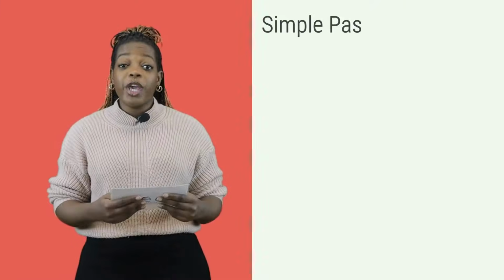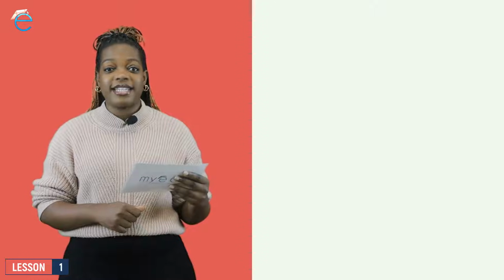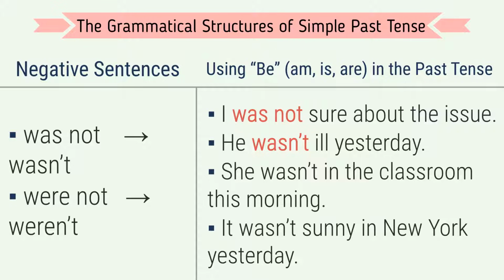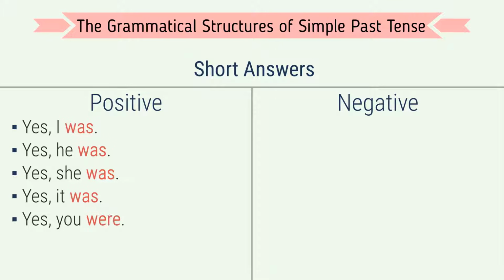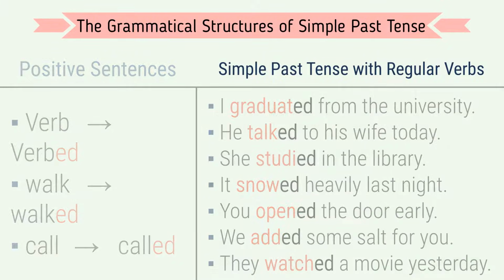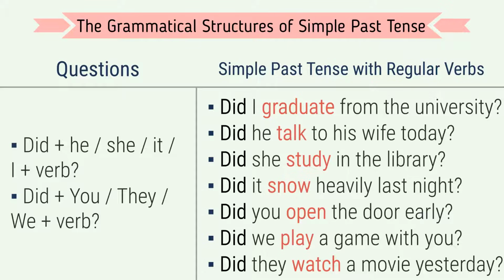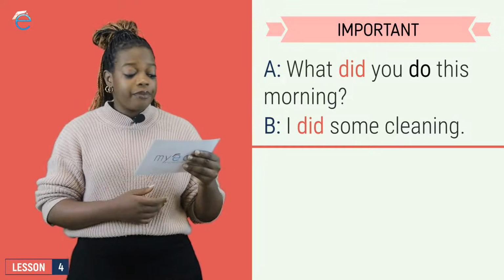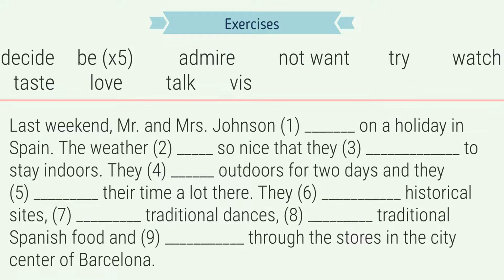Lesson 4 - B1-B2 Intermediate Level English - Simple Past Tense - English Course - Udemy English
In this Intermediate B1-B2 level lesson, you will learn
- Past Events
- Time Expressions in the past
- Vocabulary

Elementary Seviye İngilizce Dersleri - A1 & A2 (Türkçe Anlatım) videolarımızı izlemek için link

Elementary Level English Lessons - A1 & A2 (Explained in English) videolarımızı izlemek için

Intermediate Level English Lessons - B1 & B2 (Explained in English) videolarımızı izlemek için

Intermediate Seviye İngilizce Dersleri - B1 & B2 (Türkçe Anlatım) videolarımızı izlemek için link

Advanced Seviye İngilizce Dersleri - C1 & C2 (Türkçe Anlatım) videolarımızı izlemek için link

MyECO bir Candelas International Markasıdır.